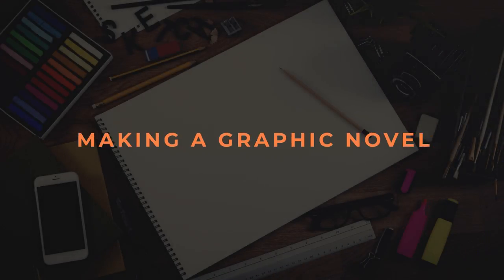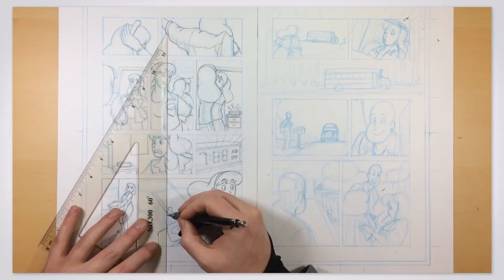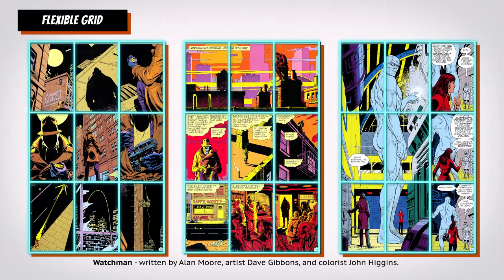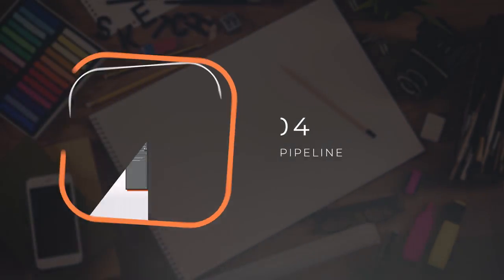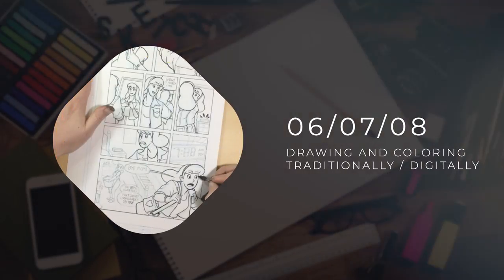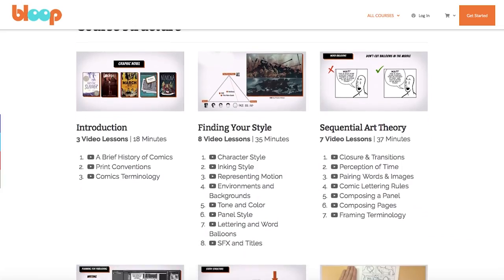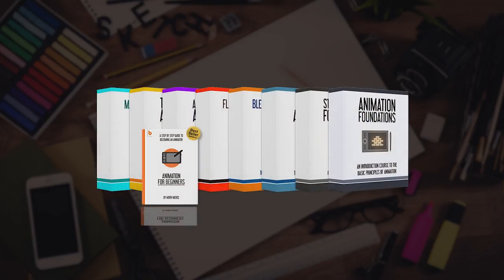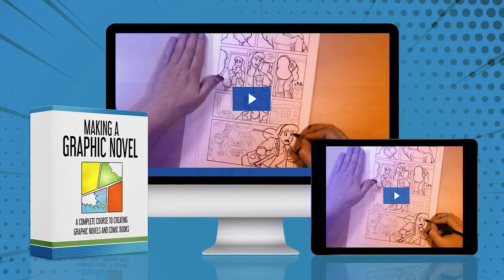Making a Graphic Novel Course - All the details + pricing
Next week (Tuesday, May 1st) we are finally releasing our new MASSIVE course about making graphic novels.

The course includes 56 video lessons with 6 hours of content. This is one of the most comprehensive courses on making graphic novels and comic books you can find.

So what's in the course? What's included? How much will it cost? How do I get my launch discount?

Here are all the details.

Basics
We’ll start by briefly going over the history of comic books, publishing conventions, and learn the basic terminology we’ll be using throughout the course.

Comic Art Styles
After understanding the basics, we’ll go over approaches of different artists to handling individual elements of comic art, such as character, inking, panel layout, lettering and more.

Sequential Art Theory
Before making our own graphic novels, we’ll familiarize ourselves with with the theory behind the craft. Understanding closure & transitions, pacing, rhythm, pairing words and images, composition, clarity, readability, types of shots, and composing pages/spreads.

Pipeline
We’ll examine different ways a production can work, including planning our book with publishing in mind, how to mix traditional and digital media and how to work in a team vs. Solo.

Story
An overview of writing a story with the graphic novel format in mind. Characters, setting, story structure, script writing, and writing with drawing.

Drawing Traditionally / Digitally
Once we’re ready to get dirty, we’ll learn how to actually draw our pages, setting up a page, penciling, inking and coloring it, in both digital and traditional forms.

Publishing
Before wrapping up we’ll talk about getting a publisher, or how to self publish the book yourself. We’ll cover printing options, book design, distribution options and marketing strategy.

The course will launch at $97 for the first 3 days, and then the price will go up to $147 and will never drop again. You know the drill.

It will also be available as part of our Ultimate Package, which includes our entire course library, so if you already purchased that package you will get access to the course on launch day.

After taking this course you will have complete understanding of the entire process of creating a graphic novel from start to finish, and will be able to take the next steps to making your book a reality.

If you have any more questions about this course, please reply to this email and ask away!

The Key Frame brings you the latest news from the animation and VFX industry.